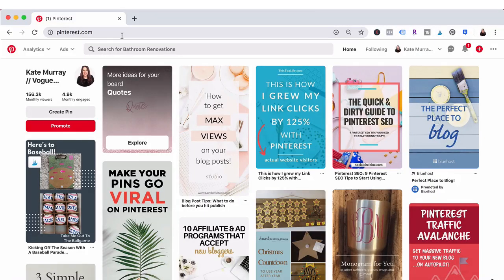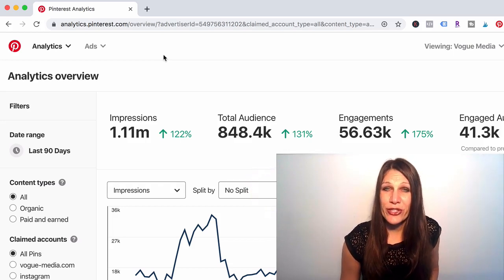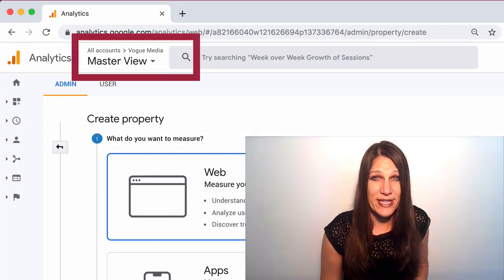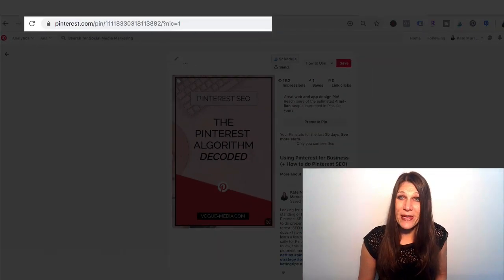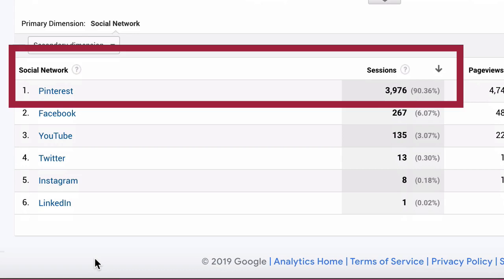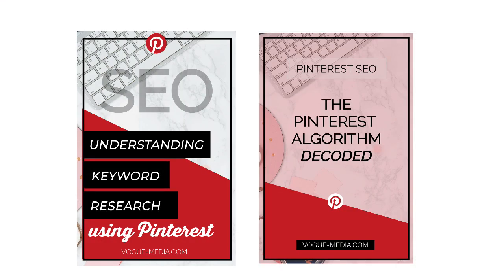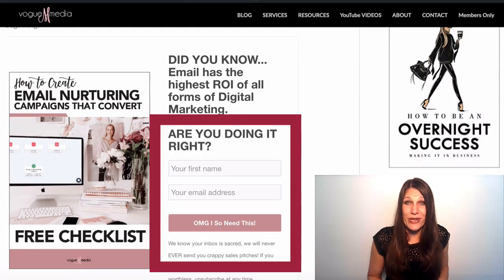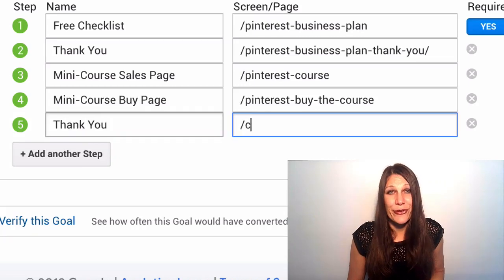Pinterest Analytics (HOW TO UNDERSTAND IT - THE EASY WAY!)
** Vogue Media is an approved Pinterest Partner Marketing Agency **

Wondering how to understand your Pinterest Analytics? It’s actually easier than you think. Looking at your audience is NOT the way to understand what the hell is going on. I'm so over videos that walk you through what is already OBVIO!

Pinterest marketing is the biggest secret in online marketing, but you need to know exactly what to do. If you need your Pinterest analytics explained in a way that’s easy to understand, you're in the right place! Let me be your Pinterest analytics guide. The key to understanding Pinterest analytics is to leverage Pinterest Google Analytics. By the way, this is the new Pinterest analytics as of late 2019. Also, there are no analytics for personal accounts, so you need to have a Pinterest business account in order to understand this Pinterest analytics tutorial.

Learn how to drive highly targeted traffic to your website organically using the most under-utilized platform for digital marketing: Pinterest!